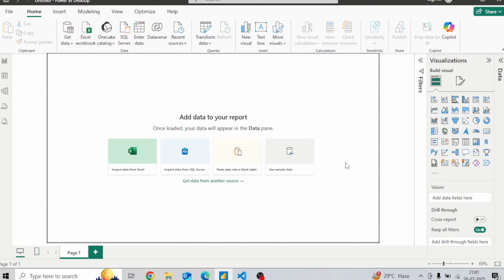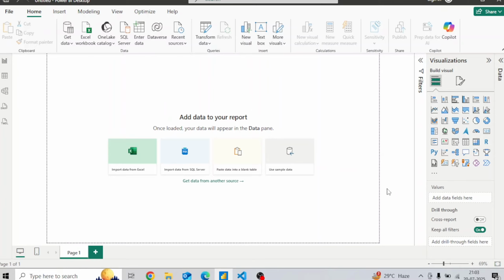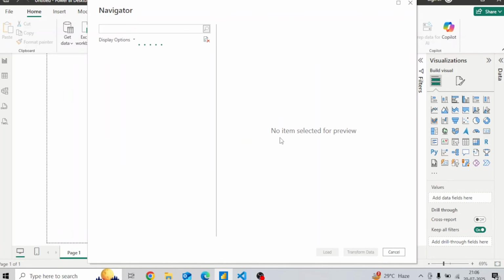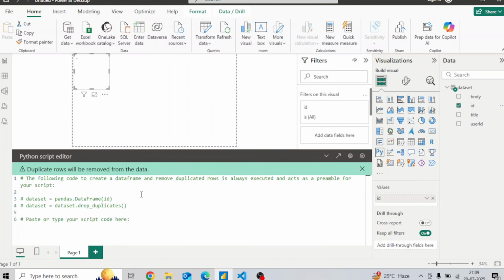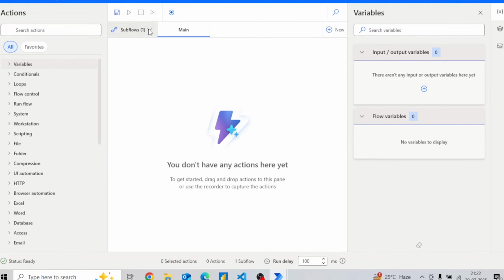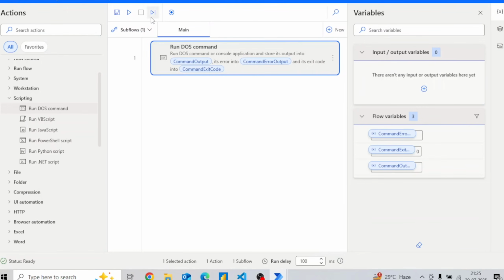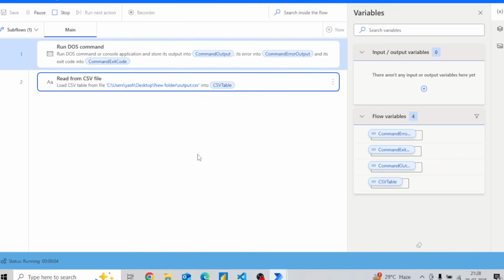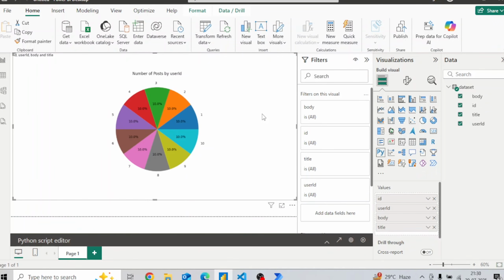Run Python Script in Power BI | Automate Data Tasks Easily!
📄 Description:
Welcome to Insightvanta, where we simplify data and tech for everyone! 🚀
In this video, we’ll walk you through how to run Python scripts inside Power BI and show how to automate common data tasks seamlessly. Whether you're a data analyst, Power BI enthusiast, or Python developer, this tutorial will help you bridge the gap between Power BI and Python — boosting your productivity and automation game.

📌 What You’ll Learn in This Video:
✅ How to configure Python scripting in Power BI
✅ How to run a Python script directly in Power Query Editor
✅ How to call an external .py file from Power BI using subprocess
✅ How to return a DataFrame from Python to Power BI
✅ Automating data processing with Python
✅ BONUS: How to use Power Automate to trigger Python scripts and refresh Power BI reports automatically

By the end of this tutorial, you’ll be able to:

Use Python to clean, process, or transform data within Power BI

Run external .py scripts and return their output to Power BI

Schedule or trigger Python scripts using Power Automate for full end-to-end automation

💡 Why Use Python in Power BI?
Integrating Python with Power BI lets you:

Use powerful libraries like pandas, numpy, and matplotlib

Perform complex transformations that Power Query alone can't handle

Automate routine tasks like data scraping, cleaning, or enrichment

Build machine learning models and feed predictions into Power BI dashboards

And with Power Automate, you can schedule these scripts, trigger them via events, and even refresh your Power BI datasets automatically. That means less manual work, faster insights, and more time to focus on what really matters!

🛠️ Tools & Libraries Used:
Power BI Desktop (latest version)

Libraries: pandas, matplotlib

Power Automate Desktop (optional for automation)

📂 Resources:
👉 Download sample Python scripts: [Link to your GitHub or Drive]
👉 Power BI Python Integration Guide (official docs): [Add link]